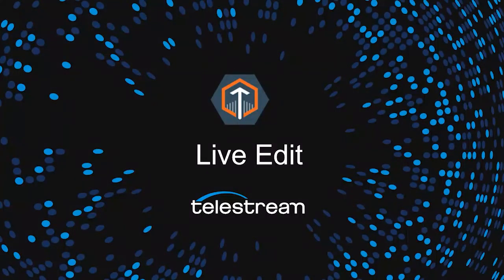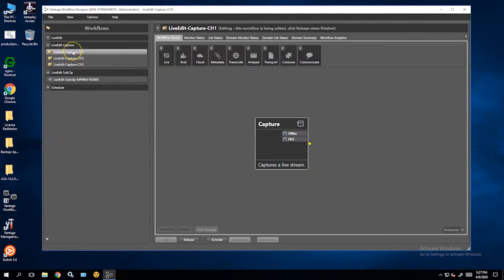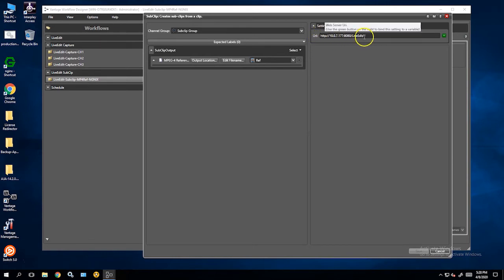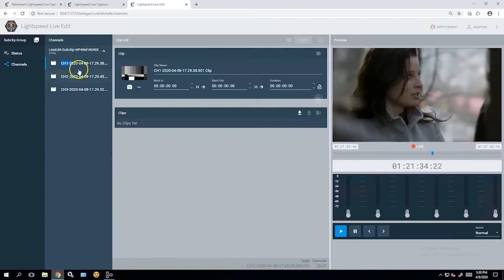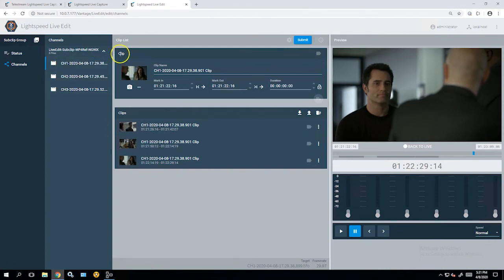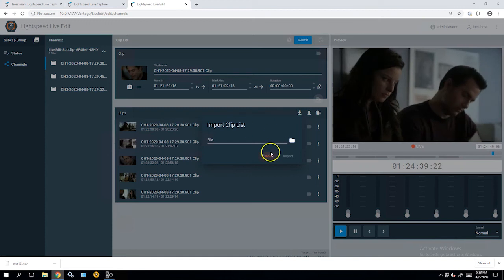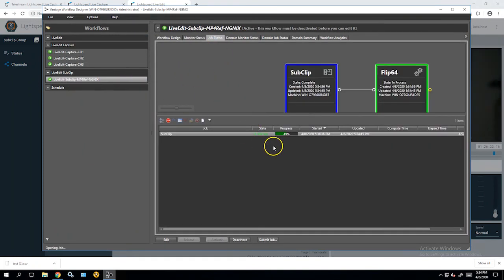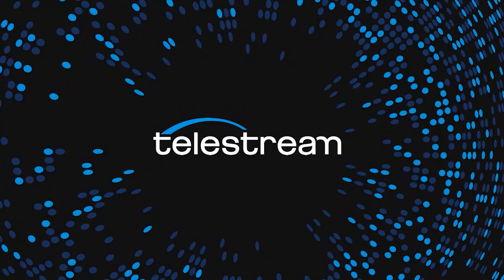Live Edit Sub Clipping Option for Live Capture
Live Edit is a sub-clipping option for Lightspeed Live Capture.